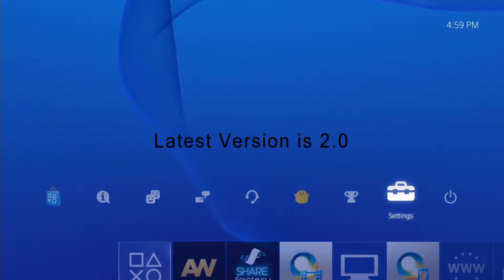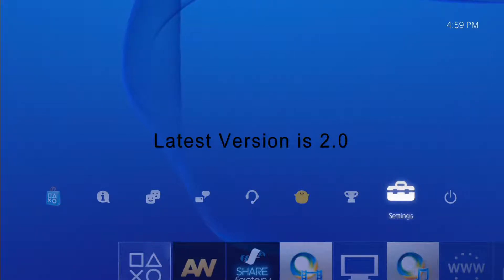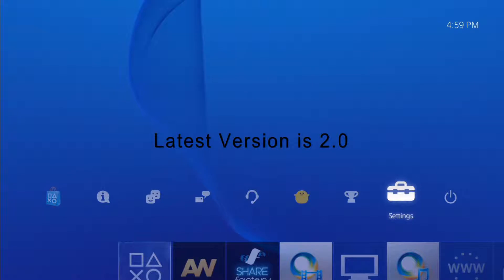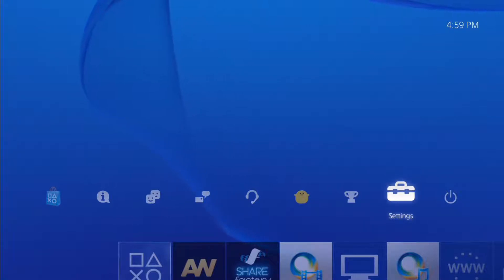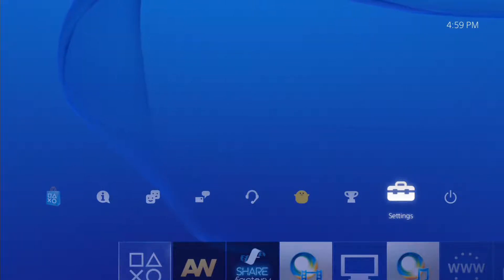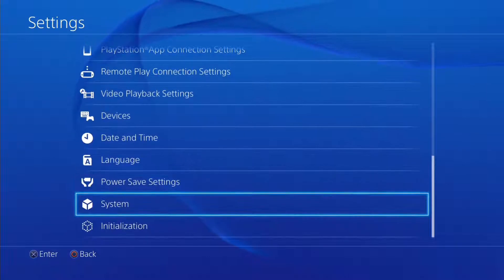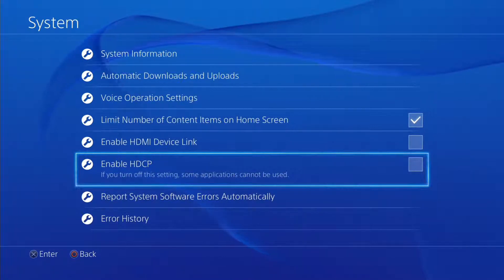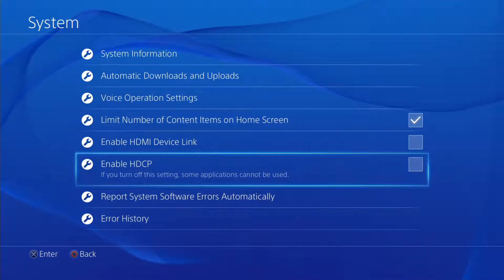How to Record w/ HDMI Cables w/ the Roxio Game Capture HD Pro Without a Splitter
Just decided to help you guys out if you have a Roxio and a PS4! Regular videos will be out Monday!

Like My Glasses? Follow the Link and Support Me

Connect and Play With Me:
PSN - xTwang_
Steam - xTwang_